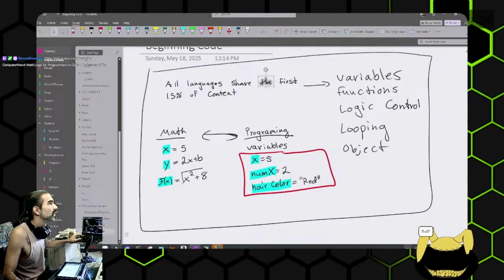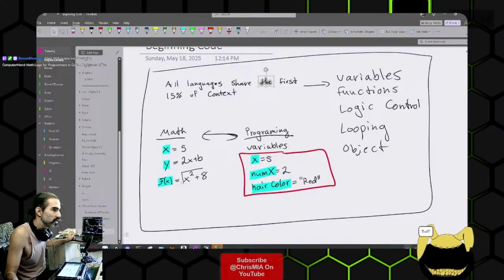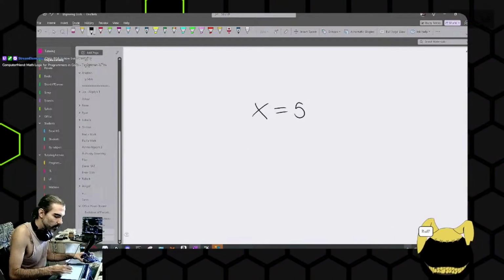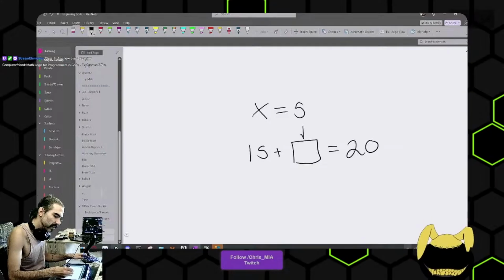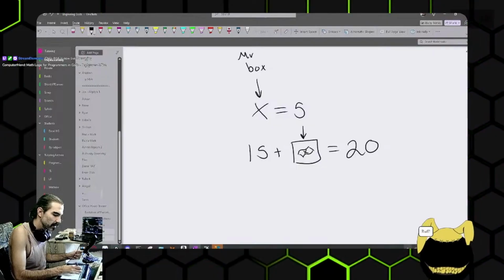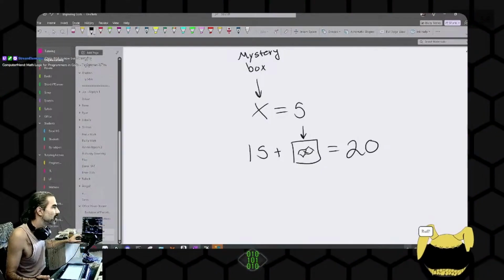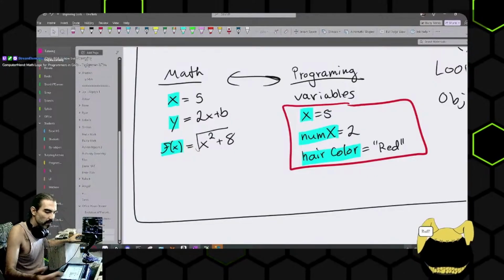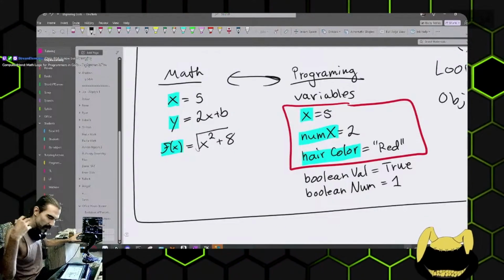Beginner Math for Coders - Understanding Variables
Let's talk Code!
Do you need to be a mega math wiz to become a coder? Nope! Not at all!

But if you want to improve on your efficiency as a programmer you can greatly benefit from understanding the concepts of Mathematical and Programming correlations... A computer does speak math in the end doesn't it?

The more we understand math, the more our code translates smoother to the computer!